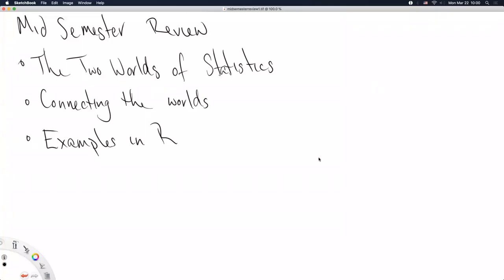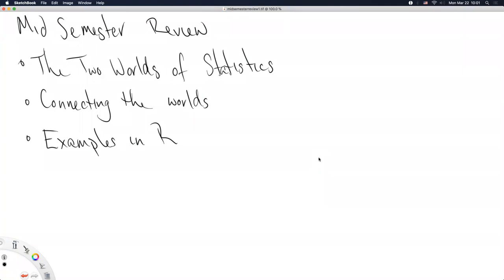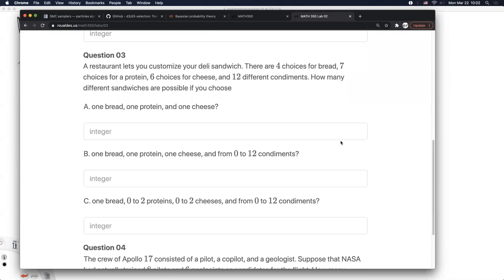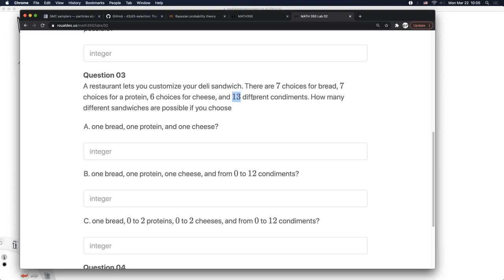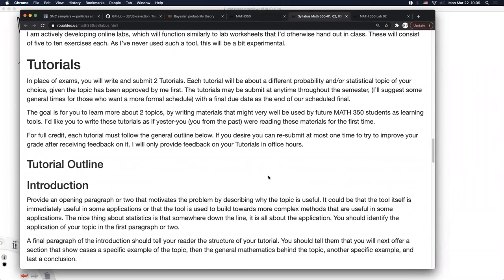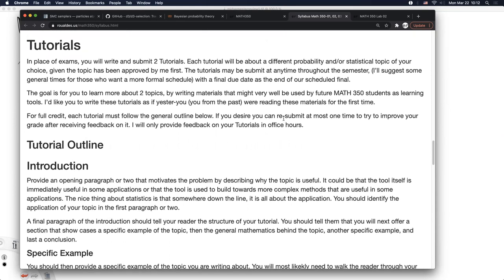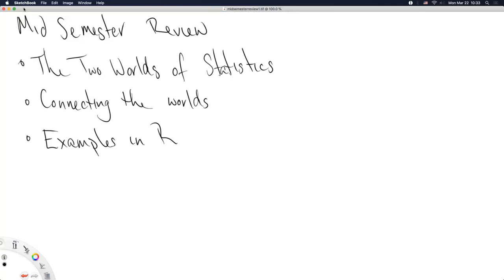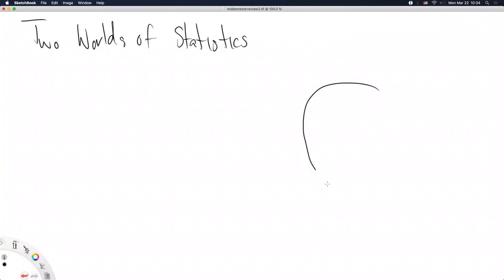MATH 350 Monday of Week 09, section 01